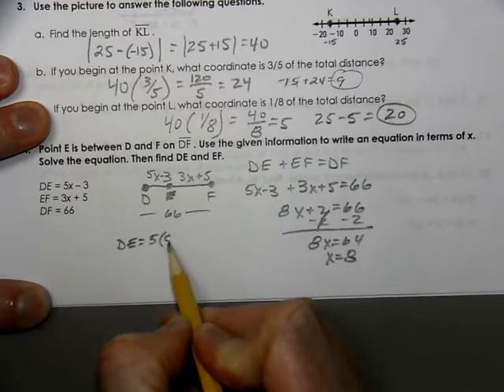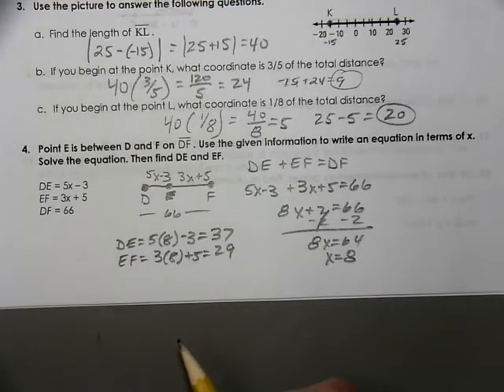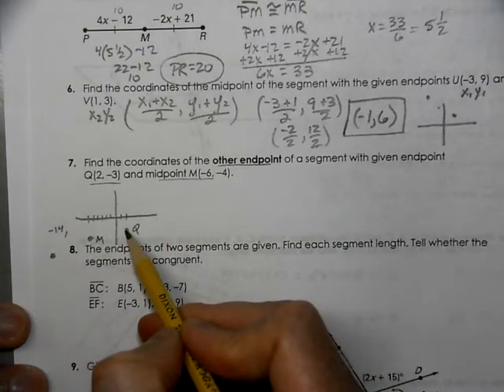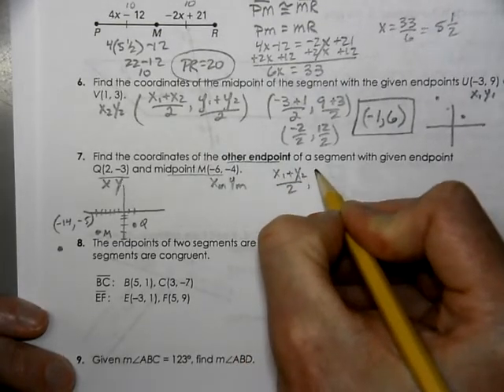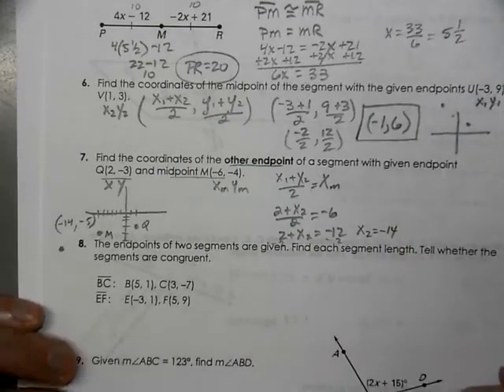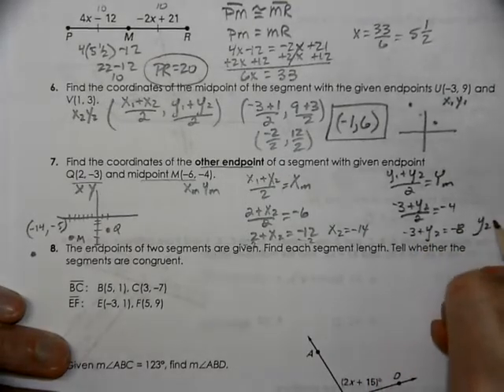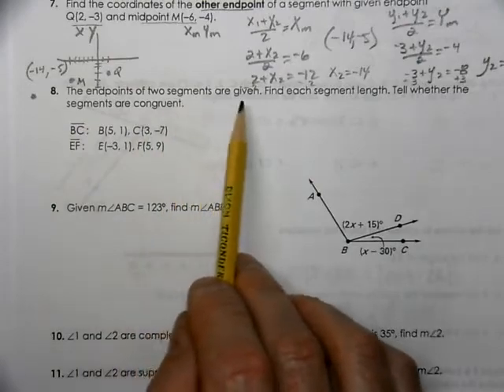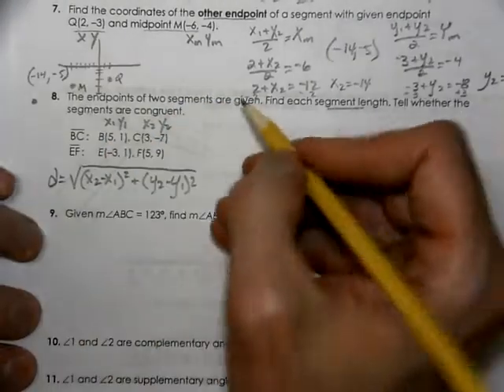Geo Sem1 MT review questions 1 8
2015 MidTerm Review questions 1-8